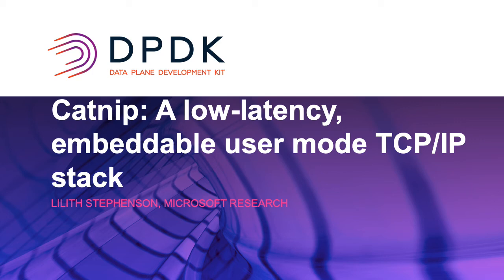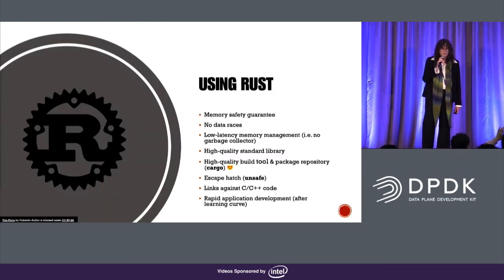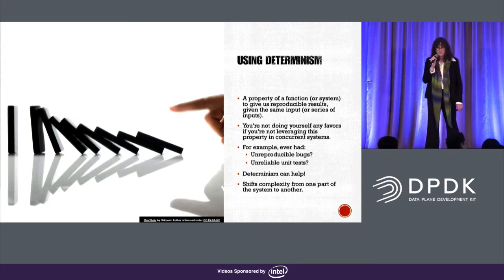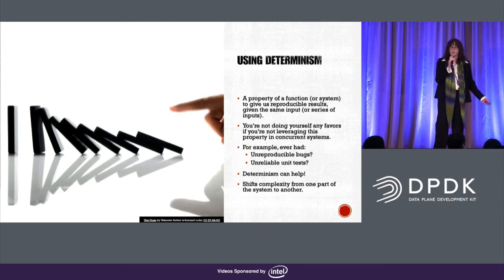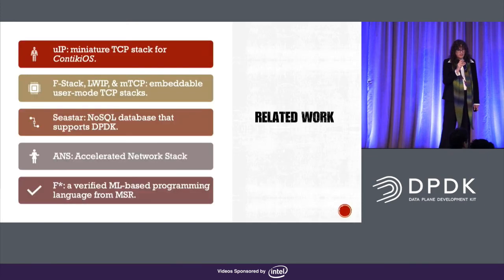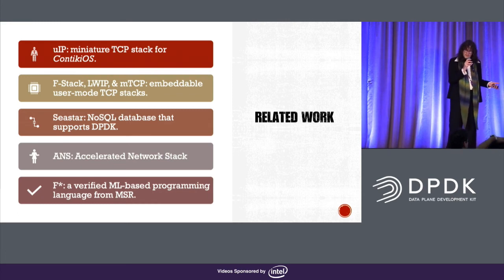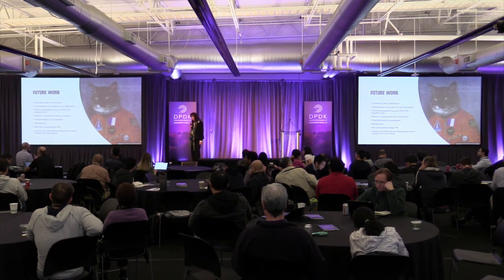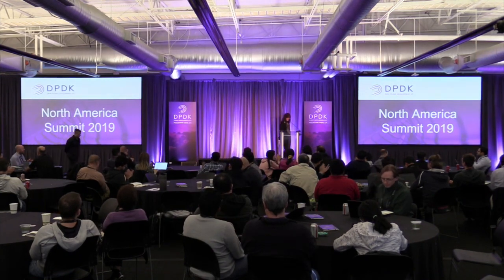The Design and Implementation of a New User-level DPDK TCP Stack in Rust - Lilith Stephenson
Speakers: Lilith Stephenson
Modern datacenter applications require low latency, high throughput access to the network. Using DPDK, applications can achieve signficantly better performance by bypassing the OS kernel; however, they still need support for traditional networking protocols like TCP. Existing user-level TCP libraries simply re-purpose existing kernel stacks or optimize for only high throughput, not low latency. We found that these libraries are too slow to meet the latency requirements of datacenter applications with new 100Gb datacenter networks offering 5 microsecond RTTs. To meet our requirements, we built a new TCP stack from the ground up for DPDK applications using Rust. Rust provides both memory and concurrency safety while remaining appropriate for low-latency environments. In this talk, I discuss our experience building a new low-latency TCP stack using Rust. I will present preliminary performance experiments and welcome input and contributions from the DPDK community in the continuing development of this stack.